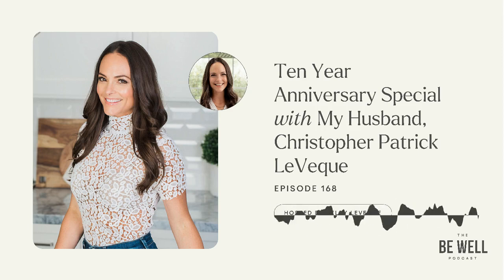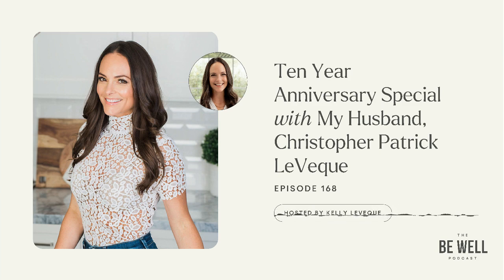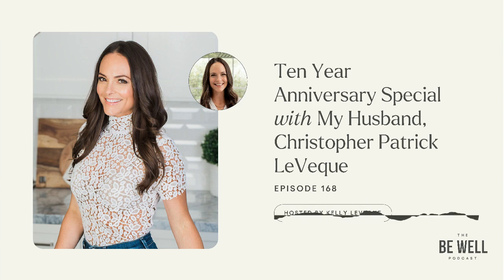168. 10 Year Anniversary Special with My Husband, Christopher Patrick LeVeque: Part I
It took a while, but I finally got my wonderful husband and baby daddy, Christopher Patrick LeVeque, on the mic to celebrate our ten-year wedding anniversary. Tune in for a behind-the-scenes peek into the LeVeque household as we answer your questions about how we met, life with kids, and if Christopher really likes smoothies!

The early days of our relationship
How we met!
All things parenthood
The #1 thing you didn’t know about me
Christopher’s career transition